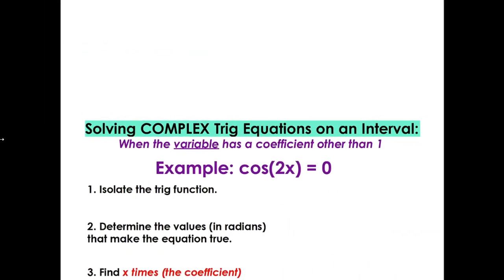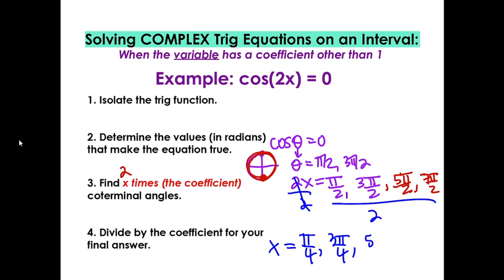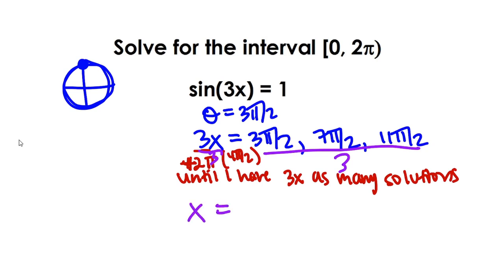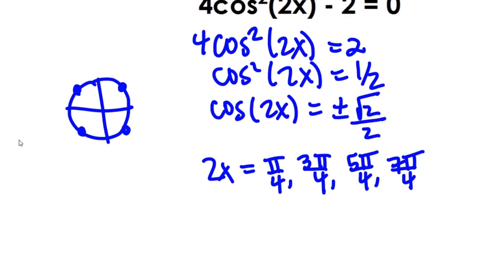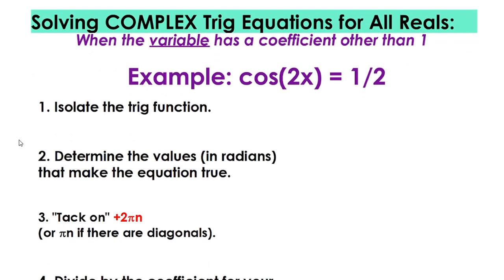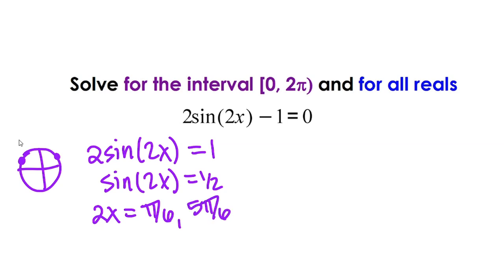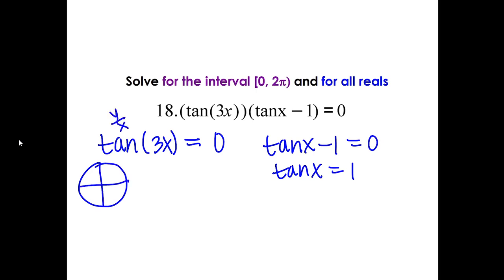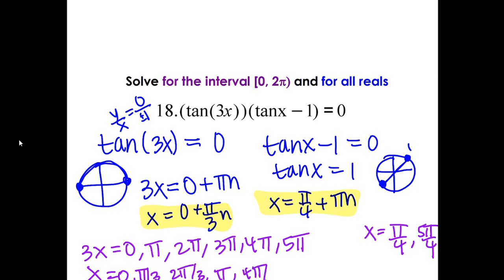U6.D06 Solving Complex Trig Equations